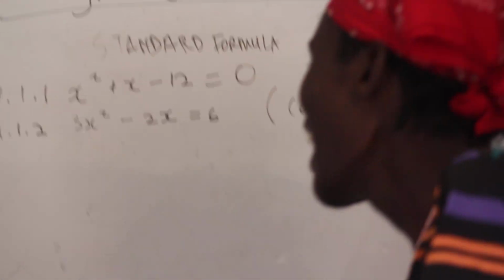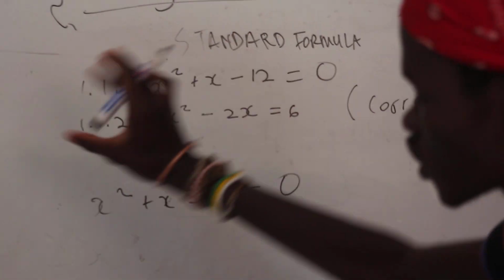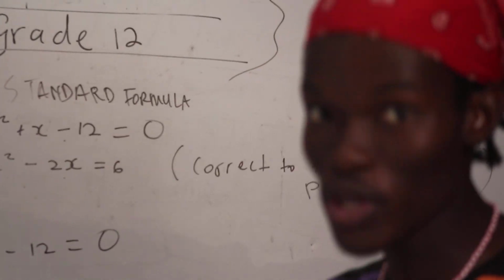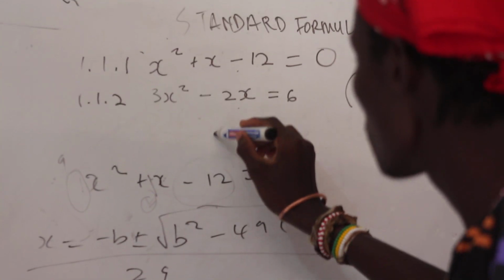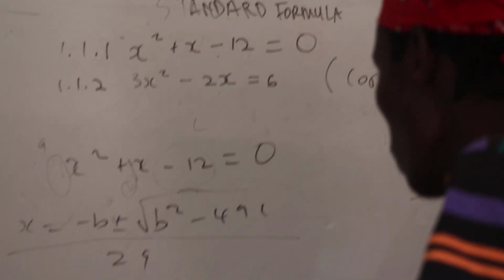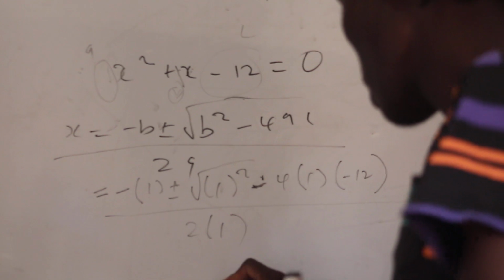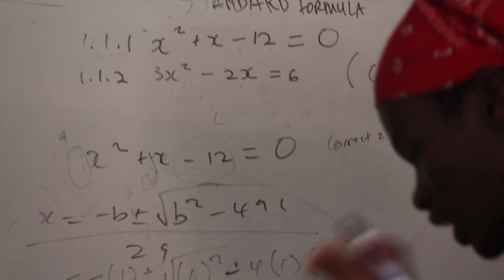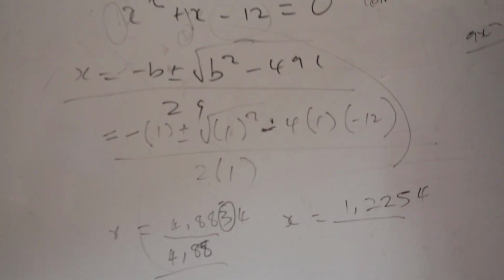Introduction To Algebra Pt2 : Mathematics Grade 12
Hi fam,In this tutorial we going deeper into the fundamentals of algebra & creating a solving mechanism.